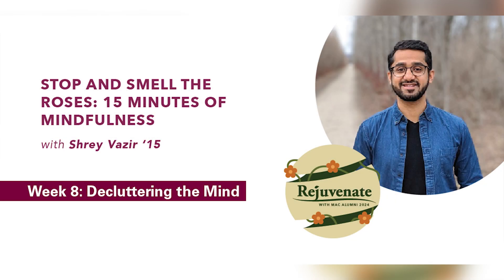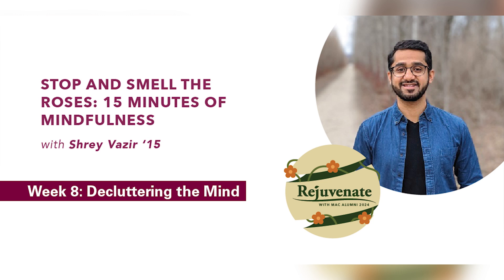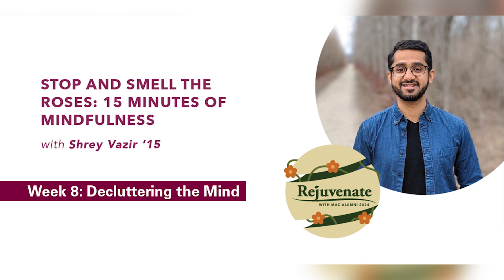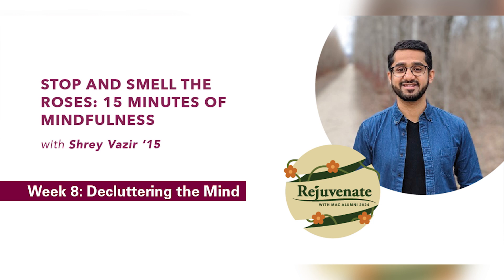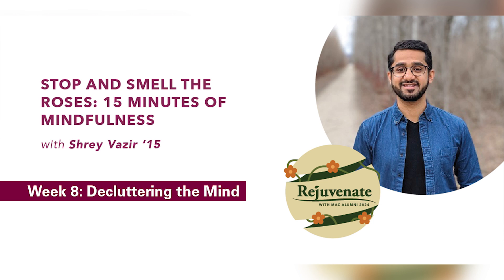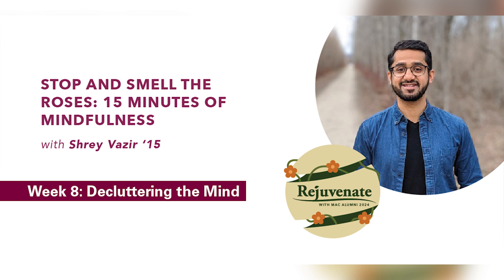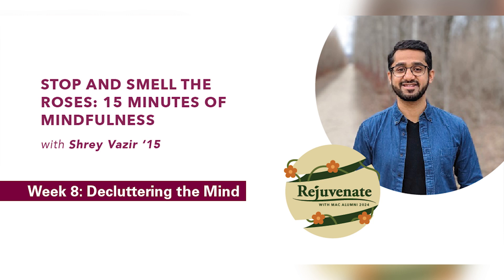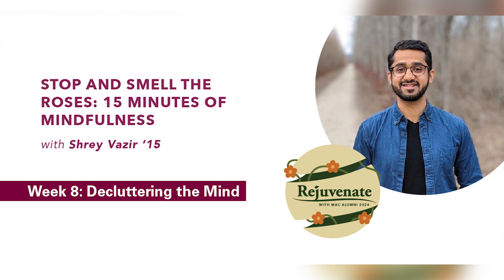Mindful Fridays: Week 8 Guided Meditation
Meditation to Declutter the Mind

Join us for a 10-week mindfulness practice that will help you find peace and tranquility in this busy world. Whether you are new to mindfulness or a seasoned meditator, Shrey will help guide you through various meditations and help you implement a mindfulness practice into your life.

About our facilitator:

Shrey Vazir '15 is a Registered Physiotherapist, Mindfulness Meditation Facilitator, and educator specializing in chronic pain, stress management, and employee well-being. With his advanced training in the Mindfulness-Based Chronic Pain Management (MBCPM™) program and a Certificate in Mind Body Medicine from Harvard Medical School, Shrey has integrated the principles of mindfulness meditation to teach patients and professionals on how they can better cope with chronic pain, stress, and burnout.